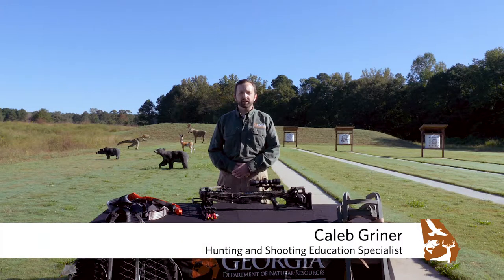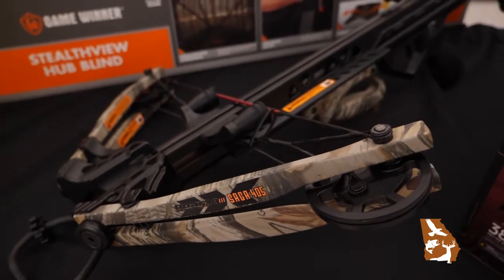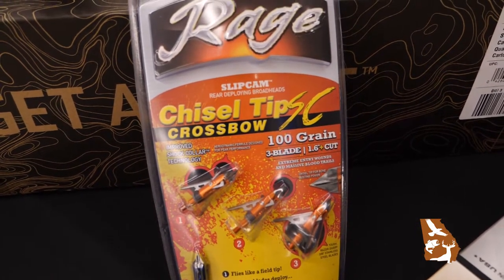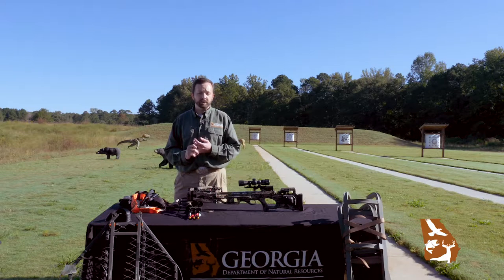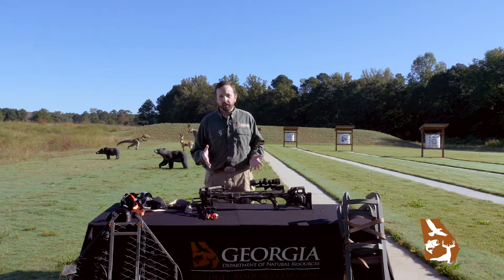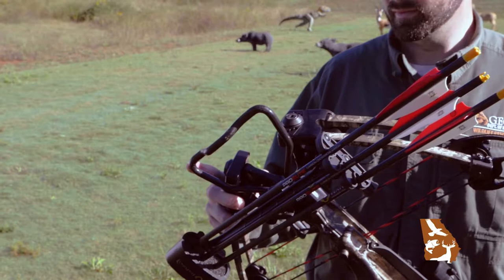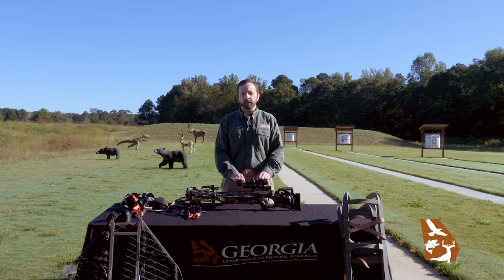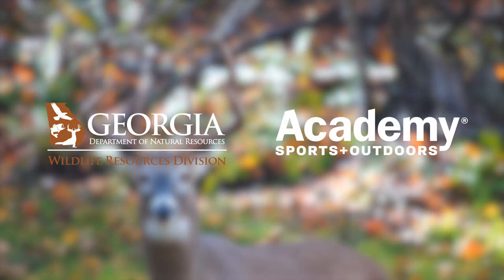Crossbow Basics and Hunting Safety Tips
Archery equipment can be used throughout the entire deer season in Georgia. If you want to scope in, pull the trigger, and keep the rest of the woods unaware you’re there—try a crossbow! Featuring equipment from Academy Sports + Outdoors. GoHuntGeorgia!

Follow Georgia DNR's Wildlife Resources Division!